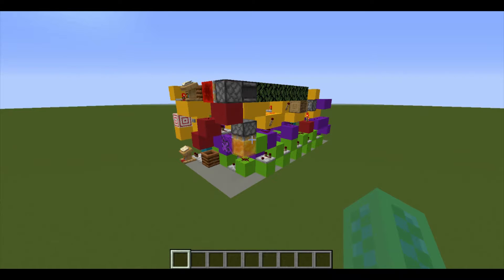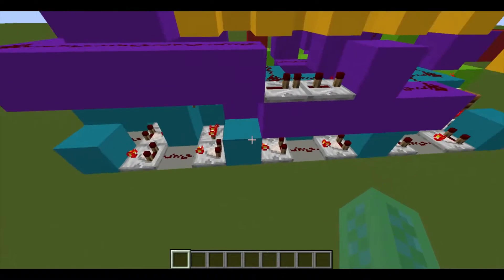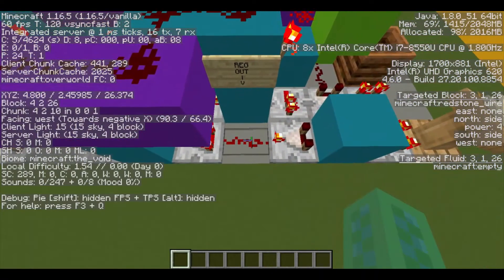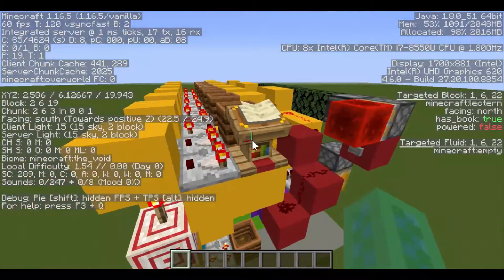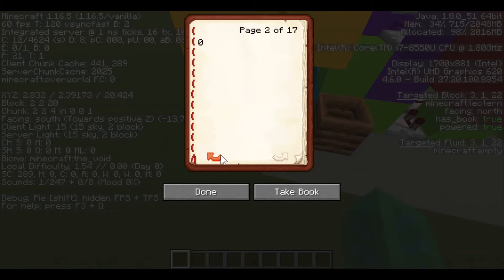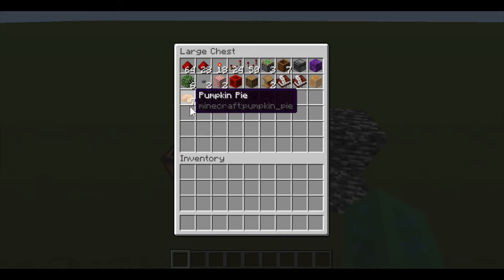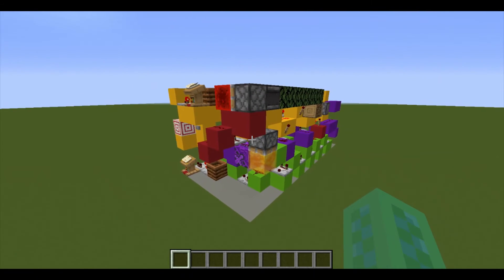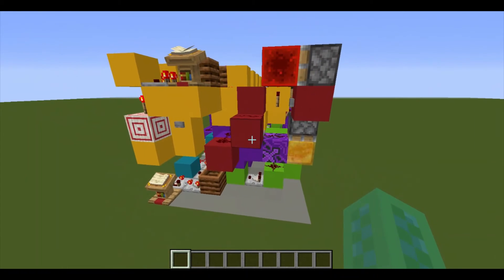Minecraft | Smallest Redstone Computer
This is currently the smallest redstone computer based on volume.
It could also be used to interface with larger computers.